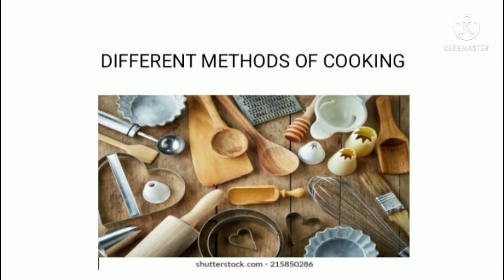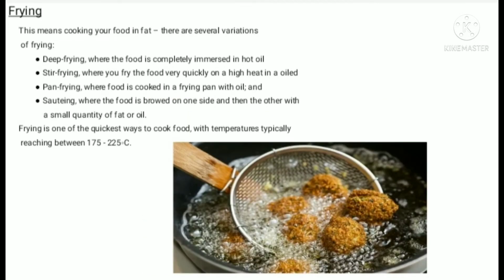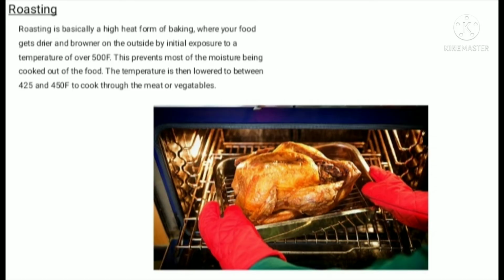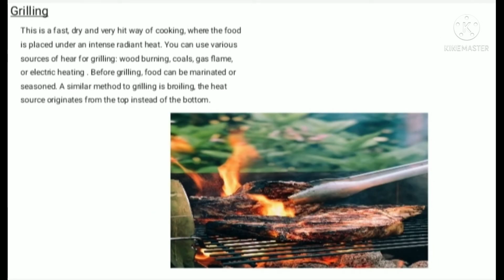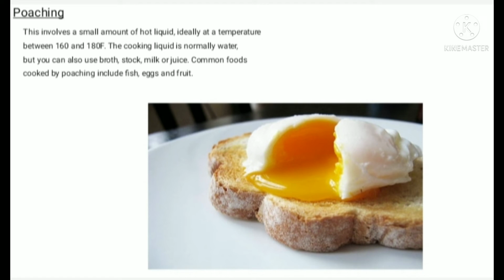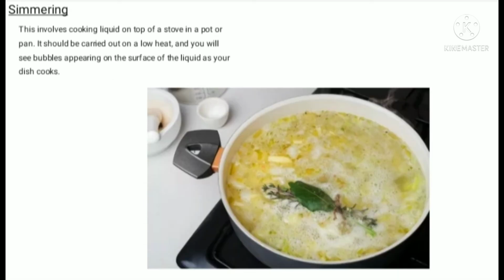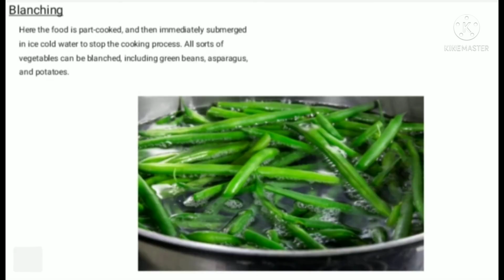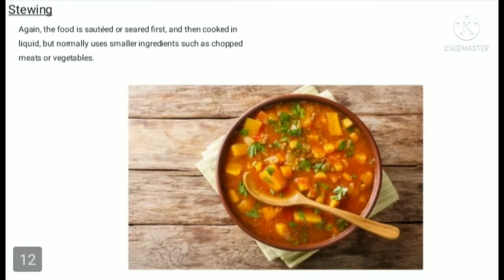DIFFERENT METHODS OF COOKING